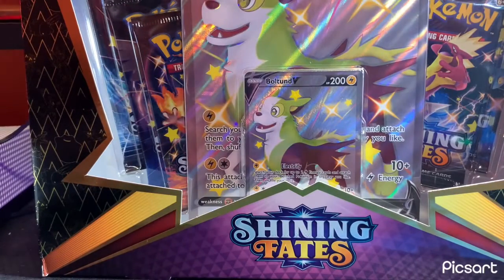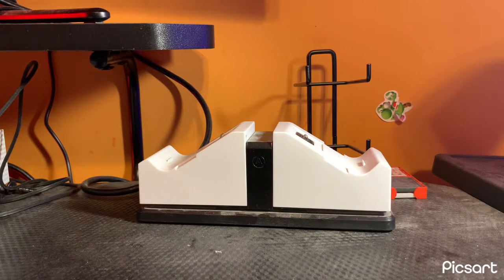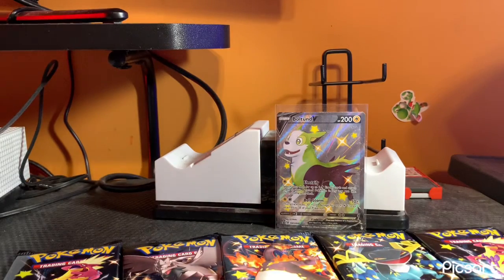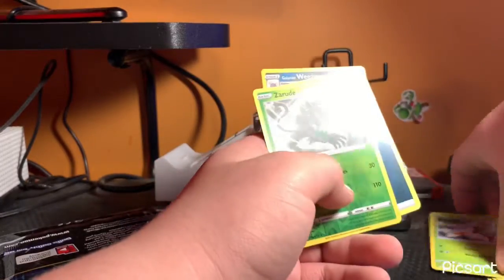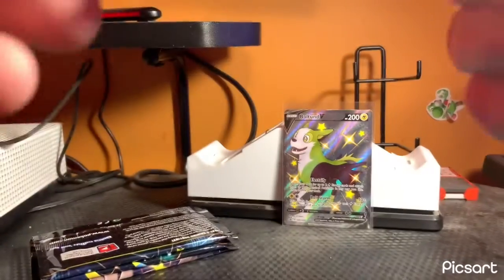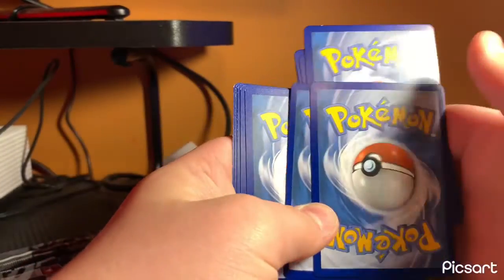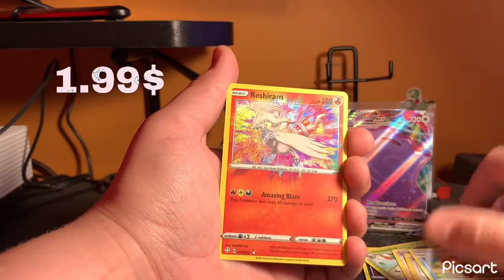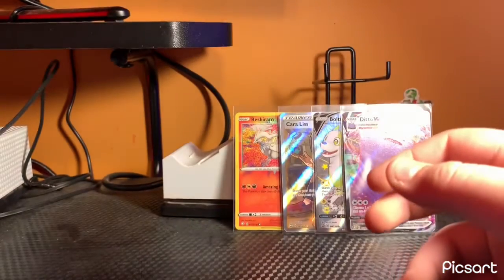Best video in a while